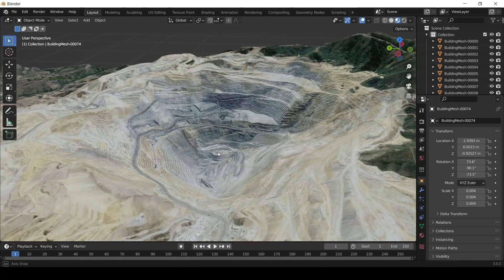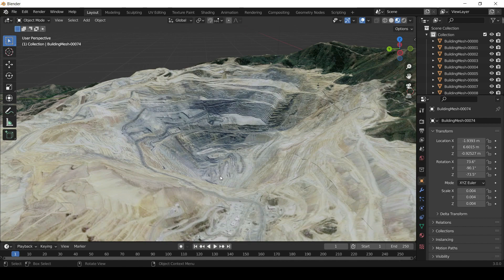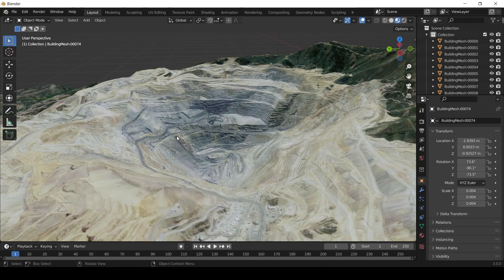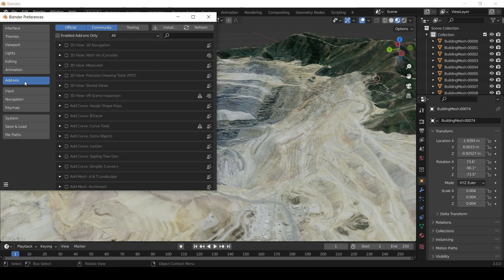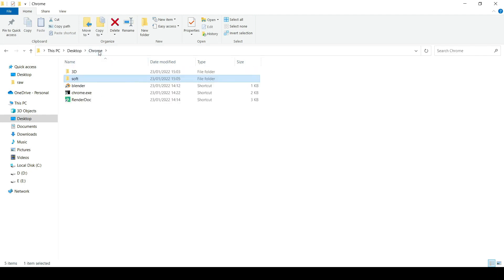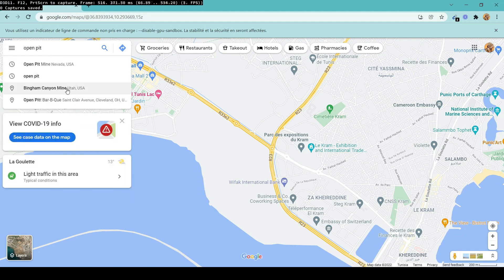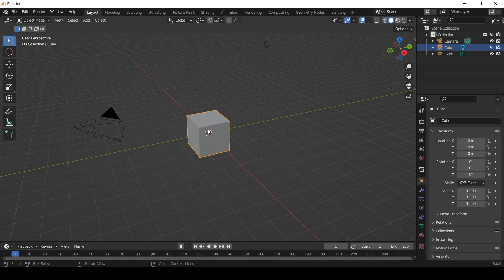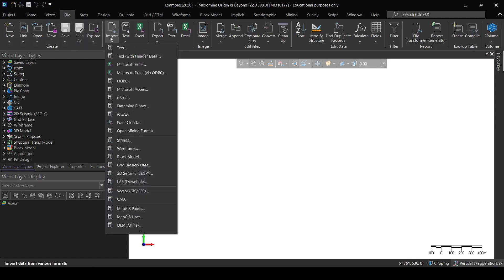Import 3D Model from Google Maps to your Favorit Mining Software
In this video we will see how to download 3D models from Google maps and import them to your favorit mining package.
Here is the text we used in the video :

C:\Windows\System32\cmd.exe /c "SET RENDERDOC_HOOK_EGL=0 && START "" ^"C:\Program Files\Google\Chrome\Application\chrome.exe^" --disable-gpu-sandbox --gpu-startup-dialog"